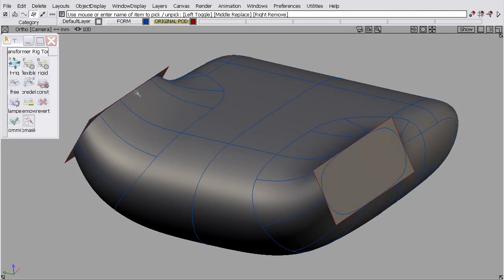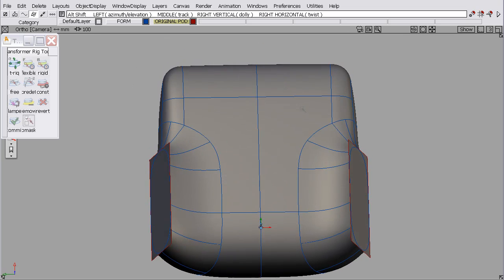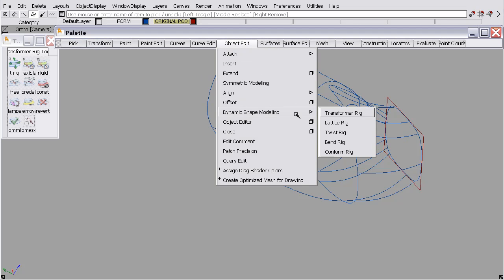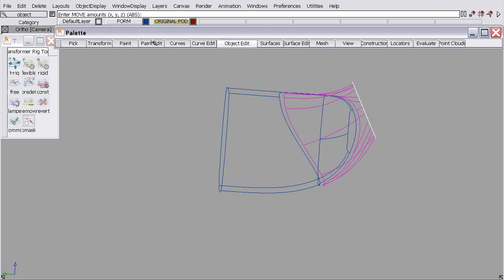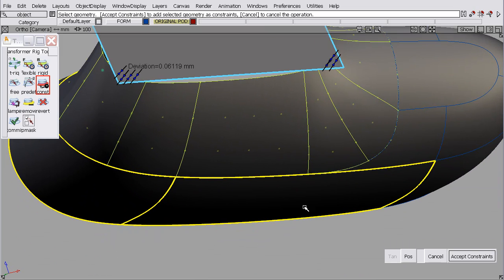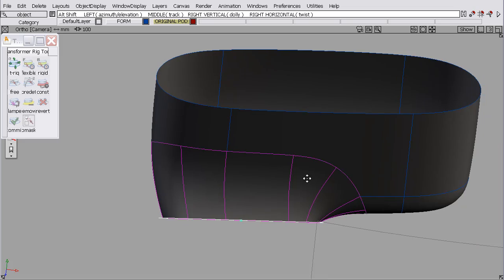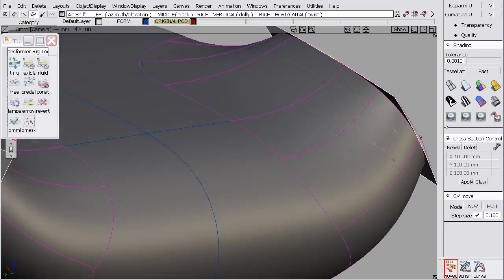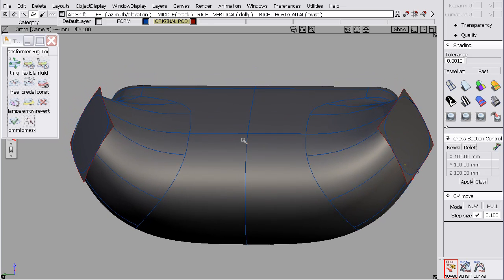Seat Cushion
Dynamic Shape Modeling - Using the Transformer Rig to modify Surface data - seat cushion